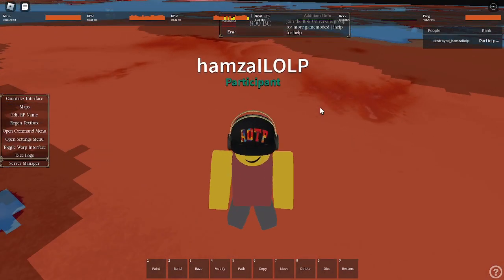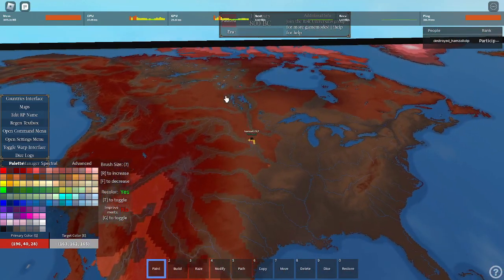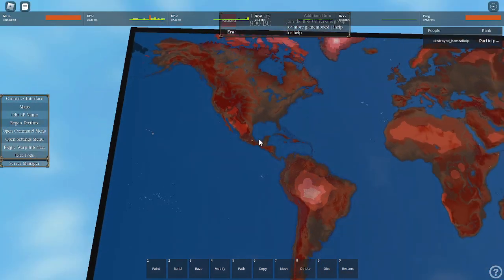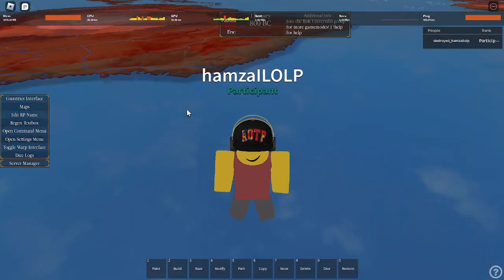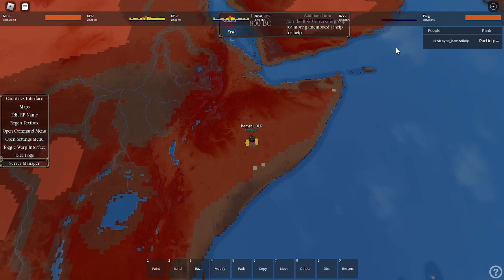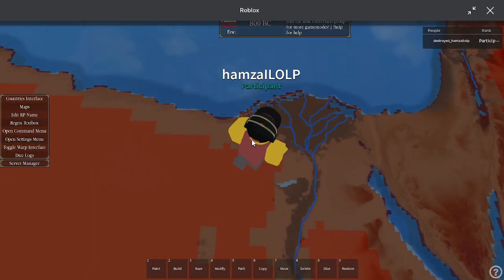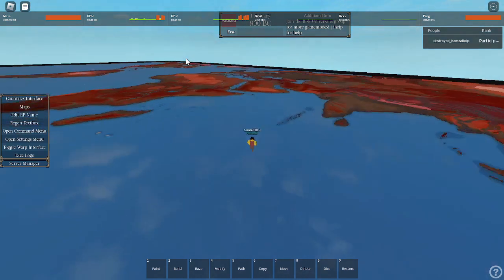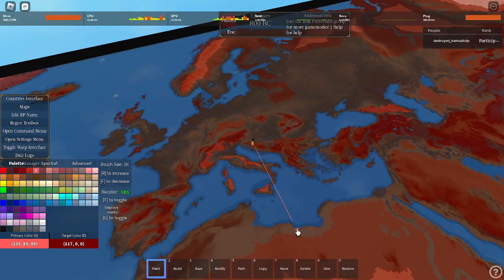map of difficulty that show how easy to make civillistaion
it took 2 hours help